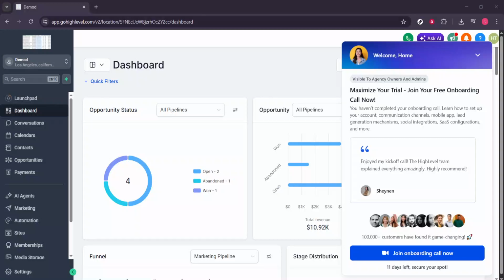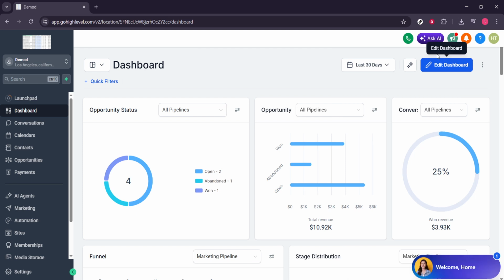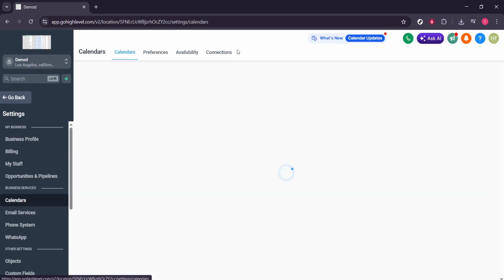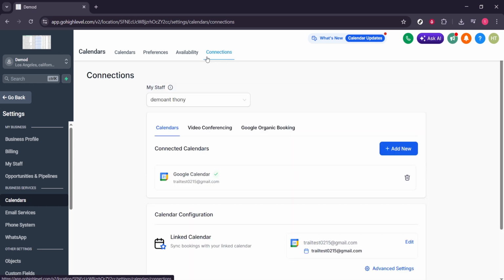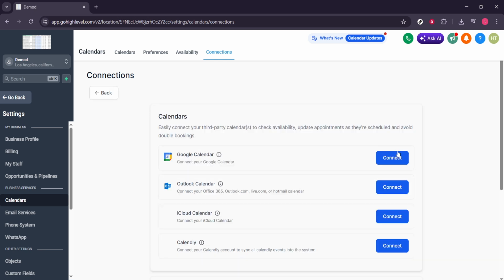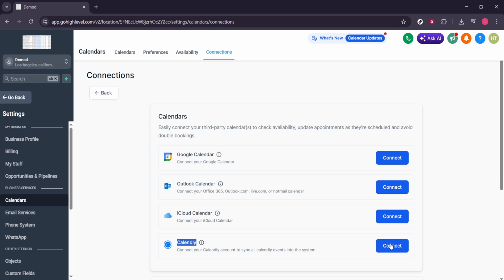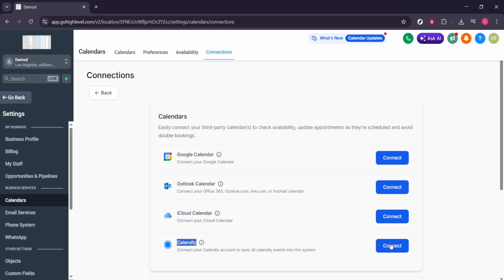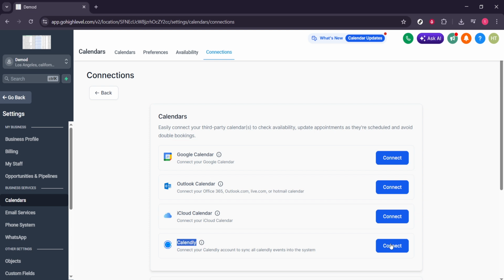How to Sync Calendly With GoHighLevel 2026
Want to keep all your appointments perfectly synced and never miss a booking again? In this video, you’ll learn how to sync your Google Calendar with GoHighLevel and manage your schedule effortlessly.

We’ll walk you step-by-step through connecting your Google account, syncing your calendar, and ensuring all appointments update in real time. You’ll also learn how to avoid double bookings, manage availability, and streamline your scheduling system inside GoHighLevel.